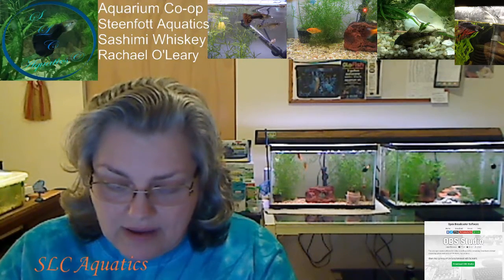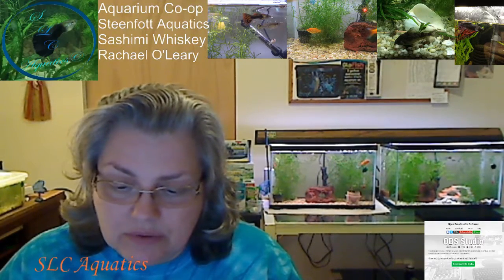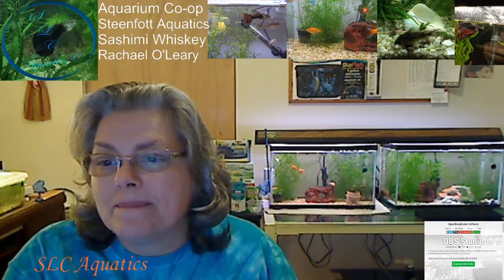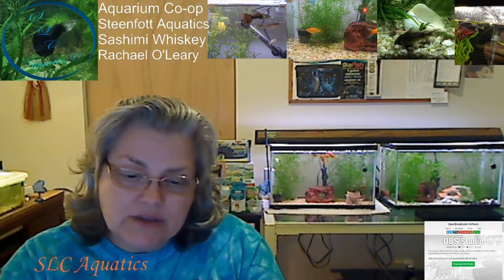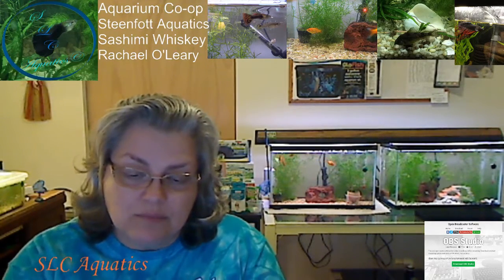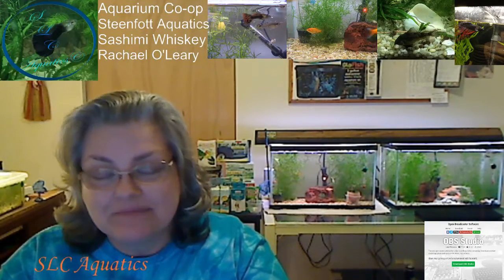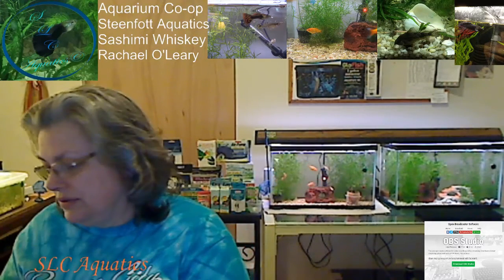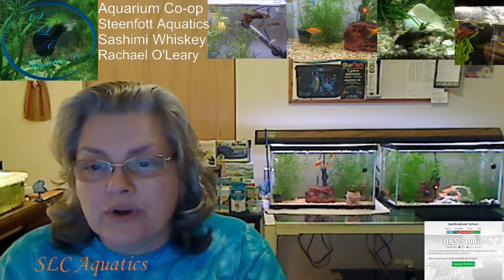SLC Aquatics- Substrates, filters, diy projects etc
I raise fancy guppies and peppered cory cats and a few neon tetras. I have 8 tanks at the time, different sizes. Here we will chat about guppies, tanks, plants, lighting, filtration, substrates, heaters, care of our aquariums and fish and different fish related topics. Please be kind and welcome.